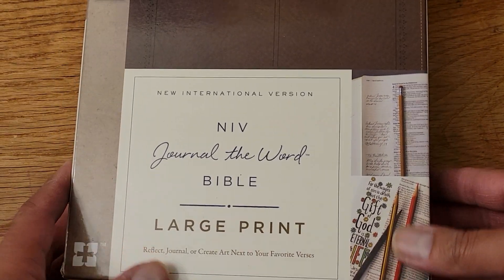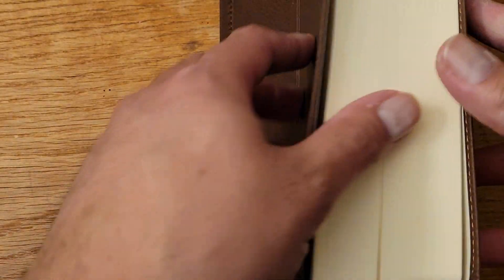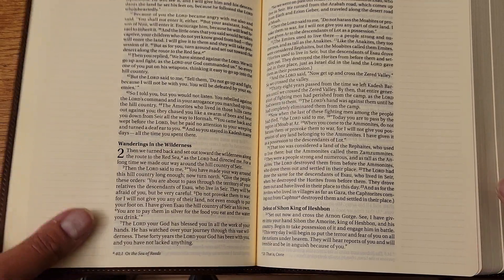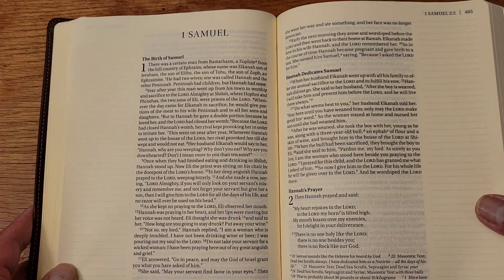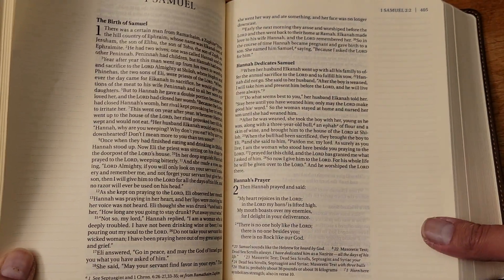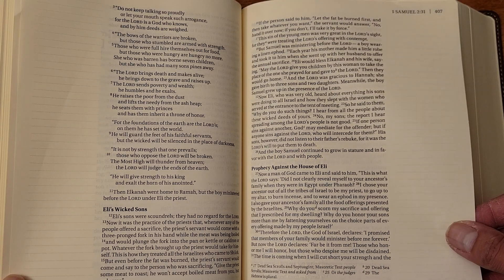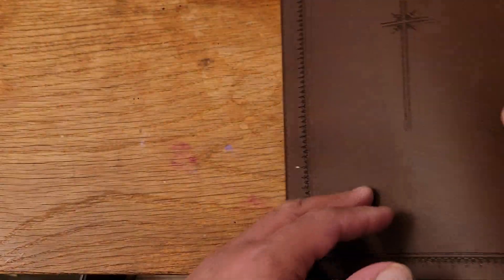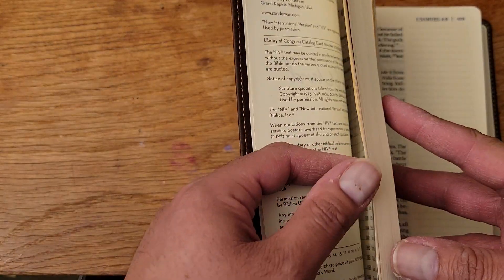Quick look at the NIV Journal the Word Bible